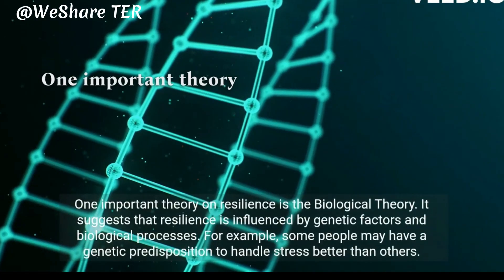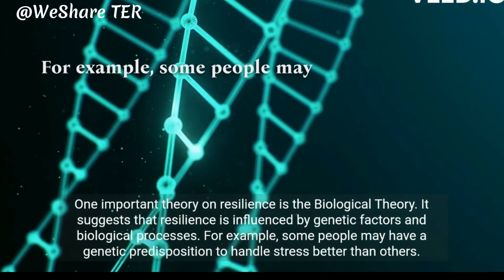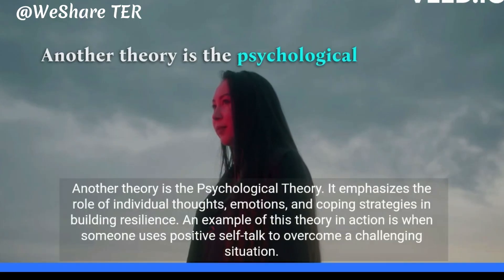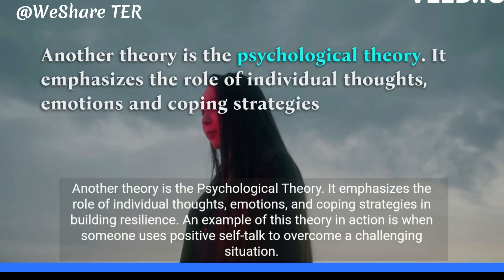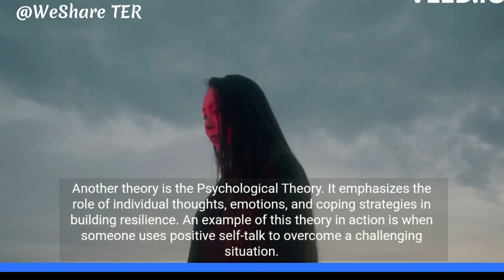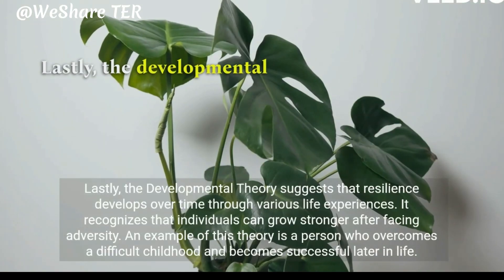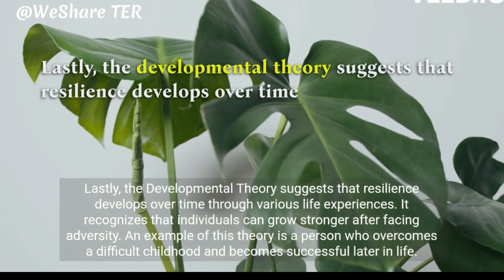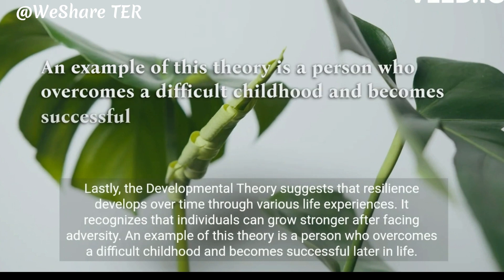Resilience viral #2023 funny learning resilience learningenglish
Building resilience and some theories of resilience.
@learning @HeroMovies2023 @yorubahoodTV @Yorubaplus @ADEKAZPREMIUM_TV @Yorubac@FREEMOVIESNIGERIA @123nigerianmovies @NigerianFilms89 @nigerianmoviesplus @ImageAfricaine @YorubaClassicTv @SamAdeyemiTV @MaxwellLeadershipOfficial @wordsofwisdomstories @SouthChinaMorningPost